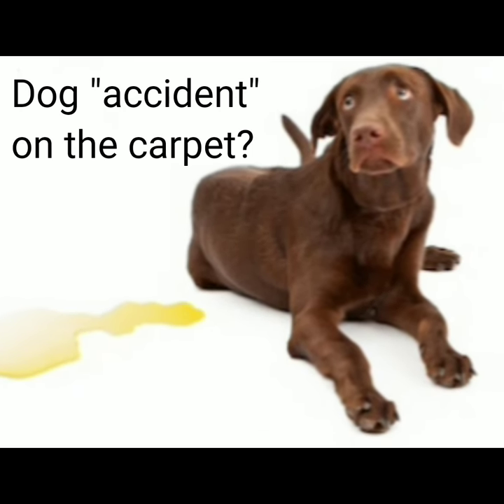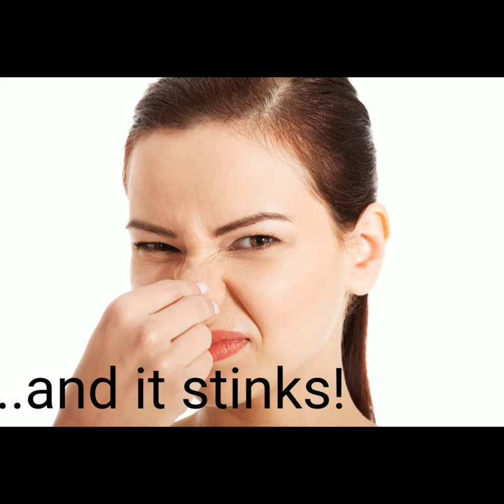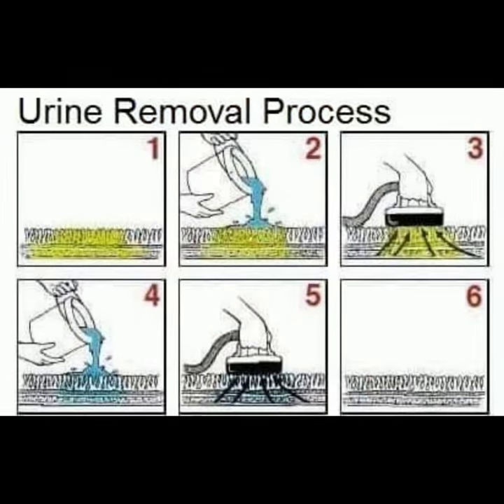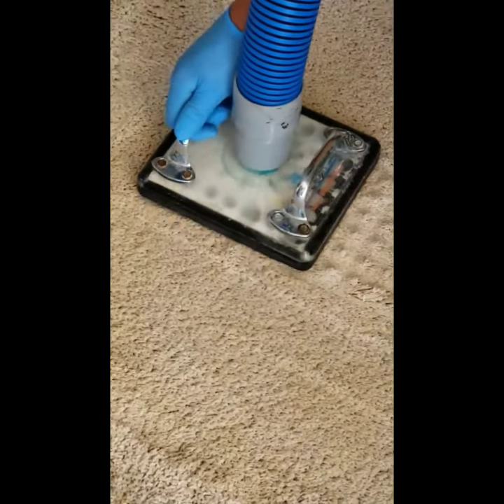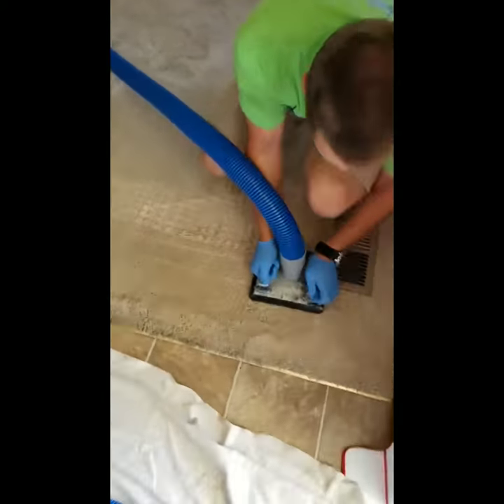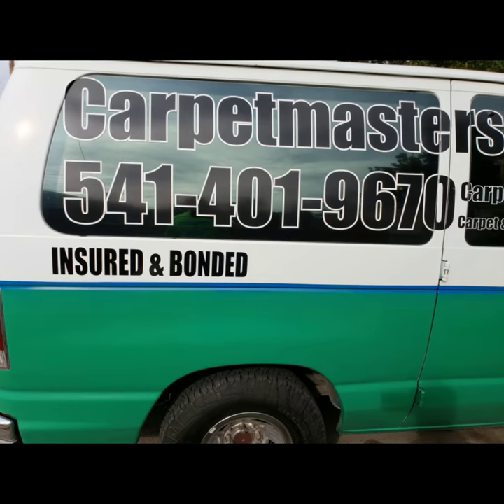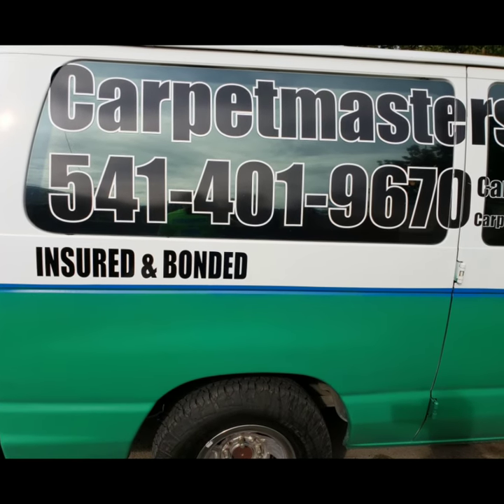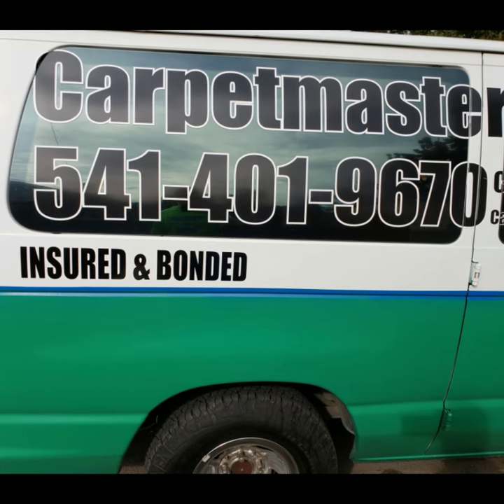Dog have an accident on the carpet?